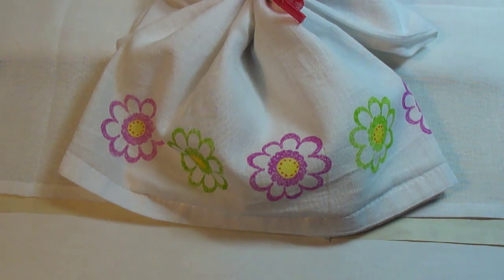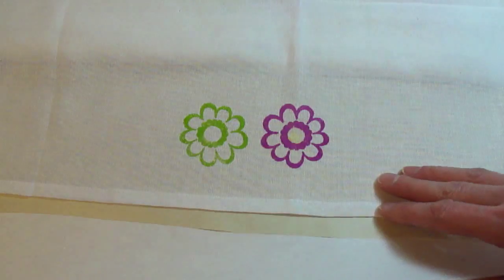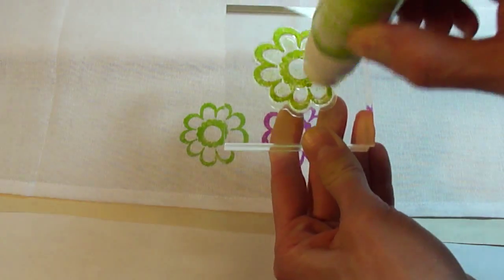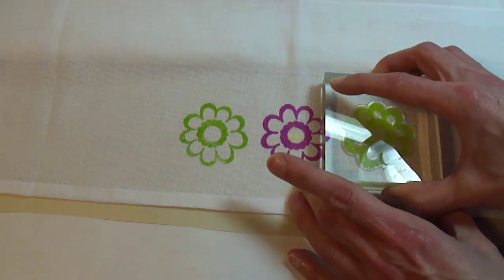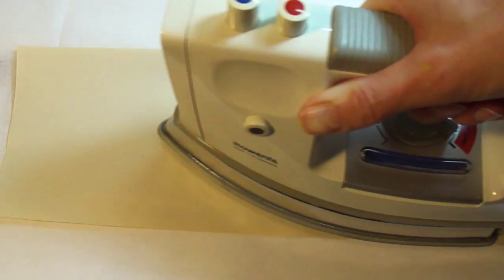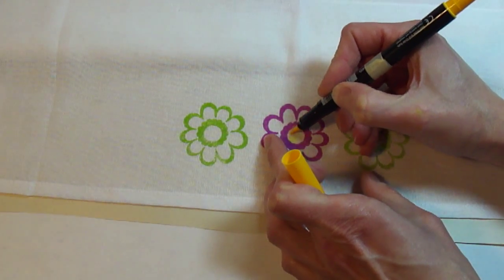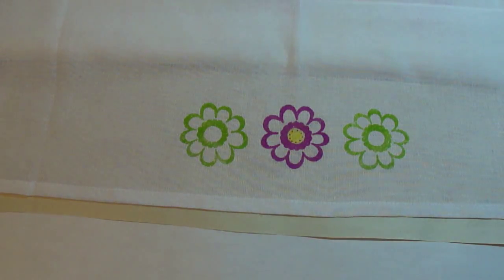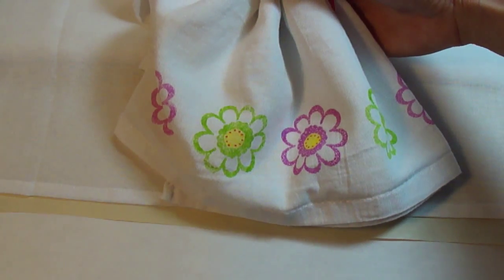Stamping on Fabric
A short tutorial on how to rubber stamp on fabric.

The flower is from Penny Black's Transparent set "Trims" (30-068)
Ranger Adirondack Acrylic Paint Dabbers - Raspberry & Citrus
Tuskineko Fabrico Markers